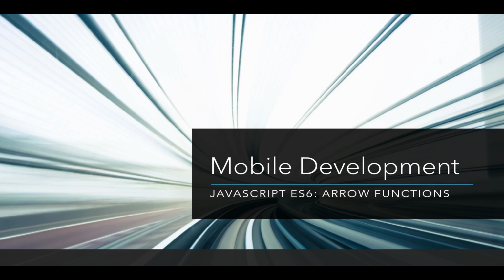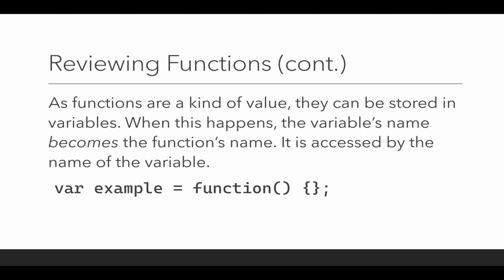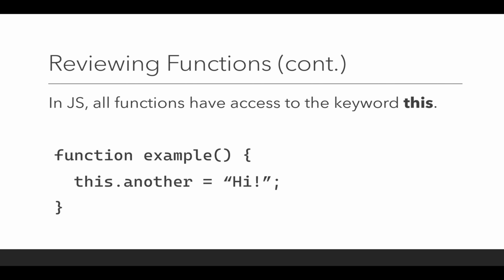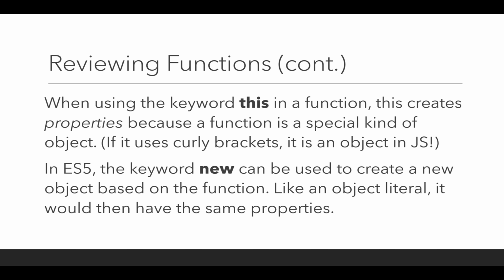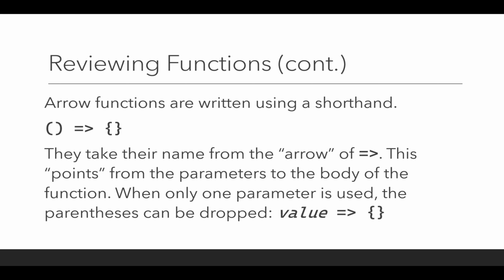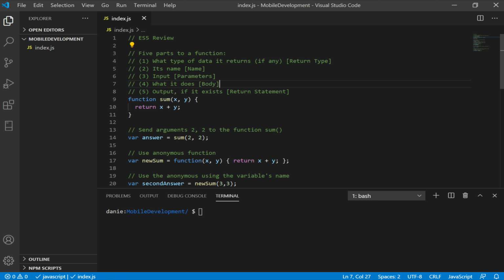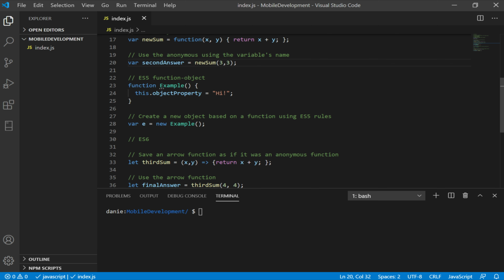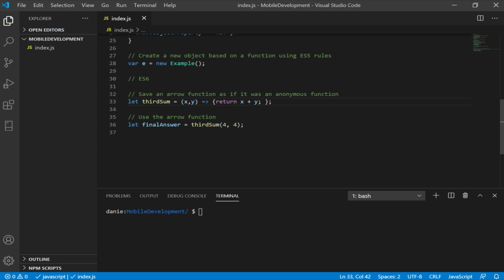Mobile Development: JavaScript ES6: Arrow Functions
This video covers functions and the newer arrow functions in JavaScript ES6.